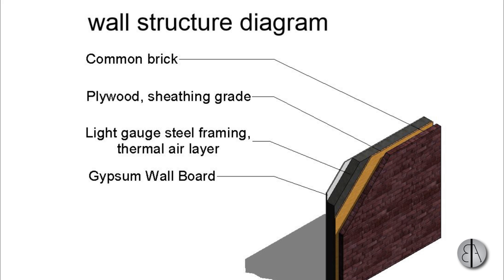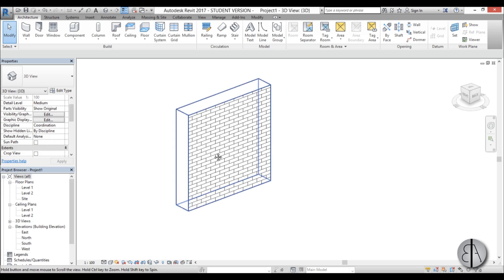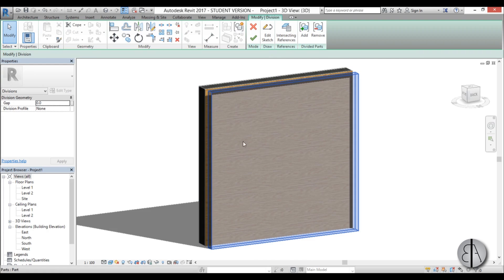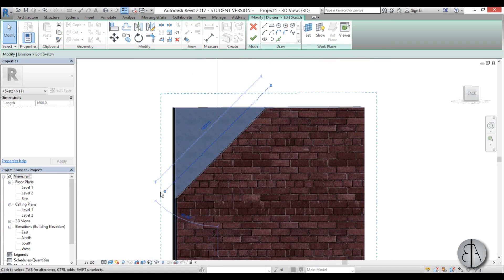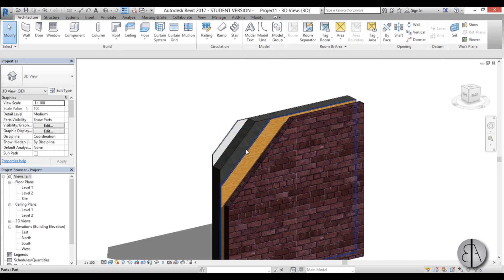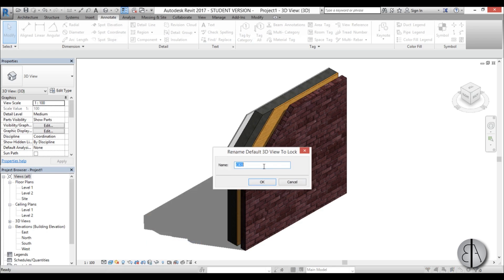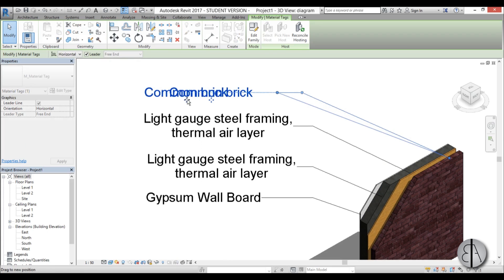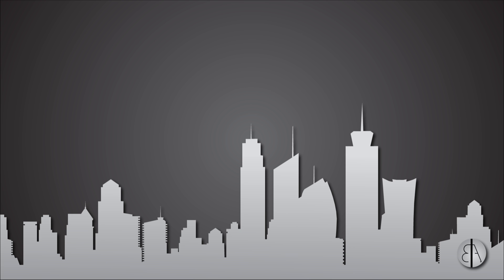Wall Structure (Material) Diagram in Revit Tutuorial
In this video i show you the simple way of creating a Wall Structure (or material) Diagram in Revit
It's as simple as creating a wall, useing Create Parts tool, to separate the layers, and then cutting the edge of the wall to create a diagram like object. In the end you just need to lock the 3D view and add the material tags.

Revit Shortcuts:
UN - Project Units
WA - Wall
Al - Align
TR - Trim/Extend
AR - Array
CO - Copy

Additional Tags: wall, tag, material tag, material, structure, layers, diargram, view, parts, create parts, split parts, family, Structural, Beam, Column, Beam System, Light, family, family editor, street light, Revit, Architecture, House, Reference Plane, Detail Line, Floor,, BIM, Building Information Modeling. Building, Roof, Roof by element, Roof by extrusion, How to model a roof in revit, Revit City, Revit 2018, Revit Turorials, Revit 2017, Revit Autodesk, Revit Architecture 2017, Revit Array, Render, AutoCAD, How to model in Revit, learn Revit, Revit Biginner tutorial, Revit tutorial for Beginner, Revit MEP, Revit Structure,